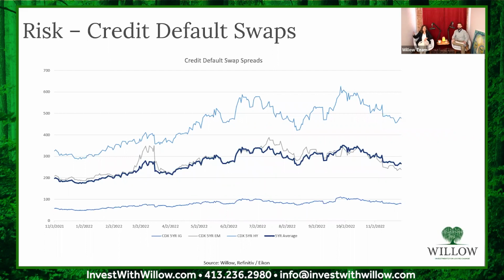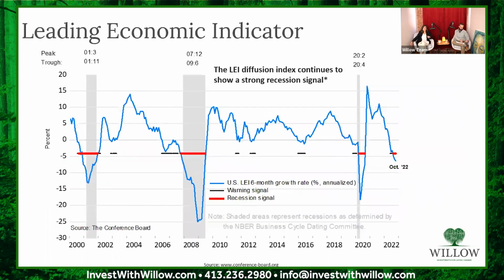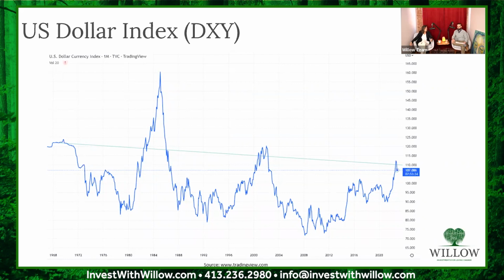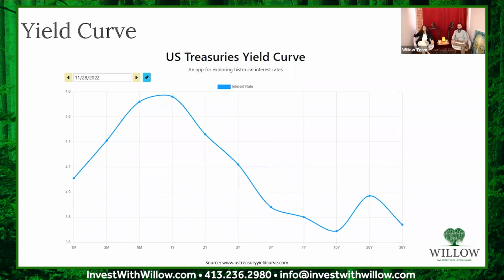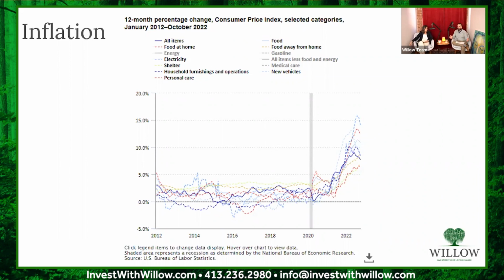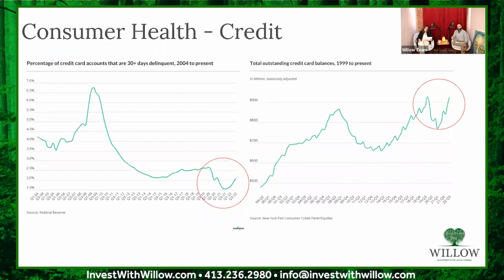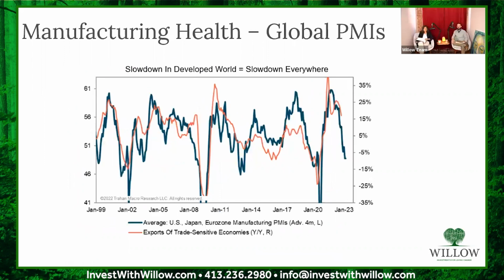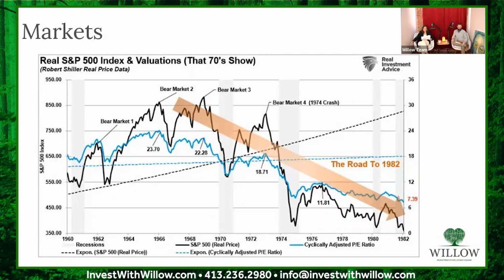Willow Market Update - December 2022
1:36 Risk - Credit Default Swaps
2:44 Risk - Bond Spreads
3:30 Volatility
4:44 Leading Economic Indicator
6:24 US Dollar Index (DXY)
10:34 Yield Curve - US Treasuries
14:38 Inflation
17:14 Consumer Health - Savings
18:39 Consumer Health - Credit
20:14 Consumer Health - Wages
21:37 Consumer Health - Housing
22:47 Manufacturing Health - Global PMIs
24:25 Dow Jones Industrial Average 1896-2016
26:11 Markets 70s
27:21 Markets - Real S&P 500 Index & Valuations
29:55 Q: Is there any good news in the Crypto Market?
33:15 Q: Talk a bit about Gold
35:19 Q: Consumer Debt related to losing their Jobs
36:32 Q: Don't Wages have to catch up?
37:50 Q: What role does Gold play in investing?